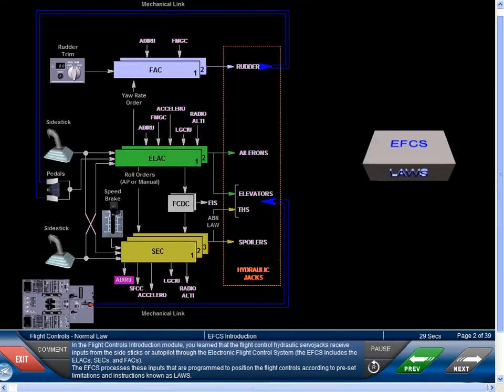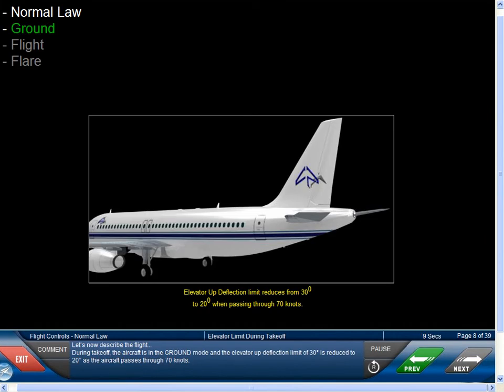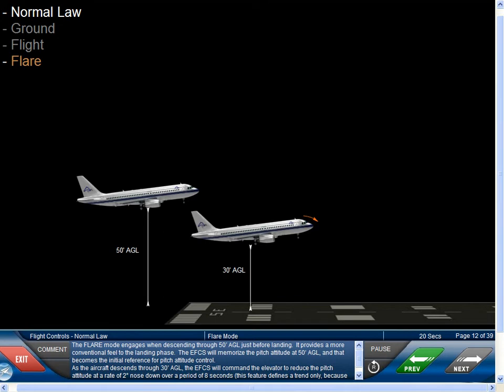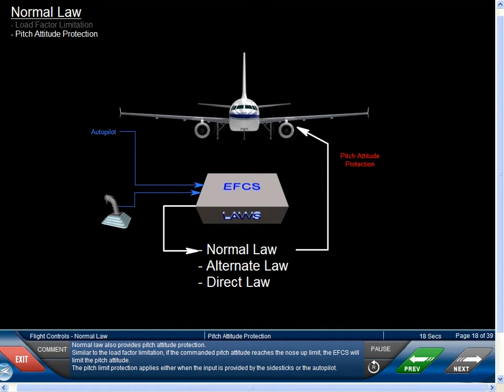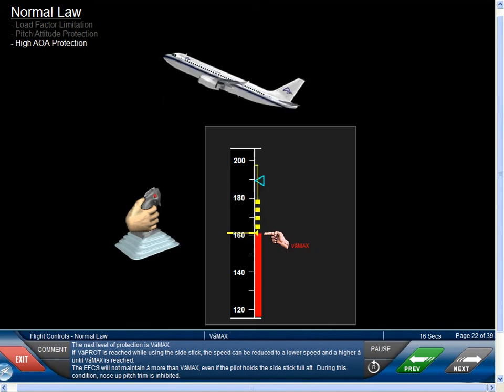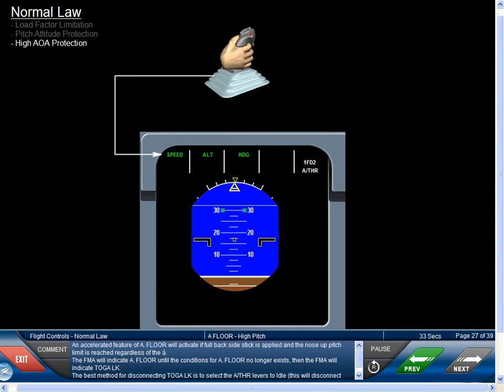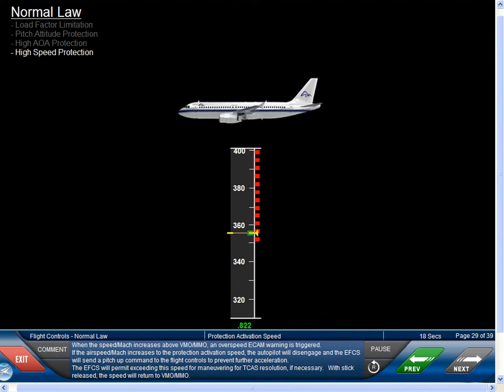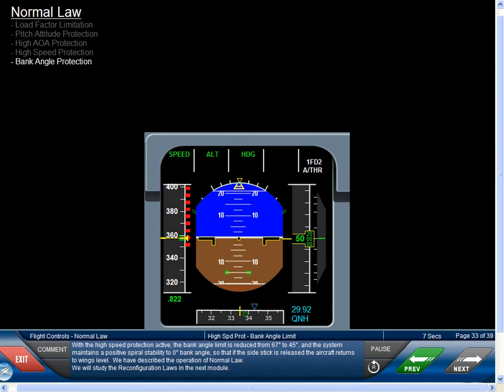18.3 Flight Controls Normal laws